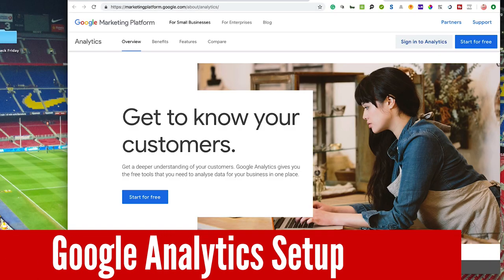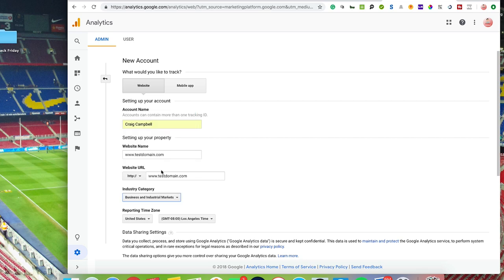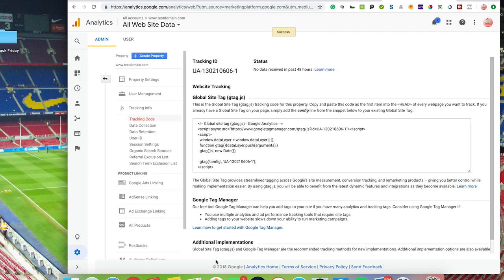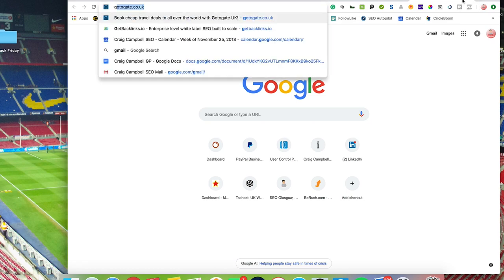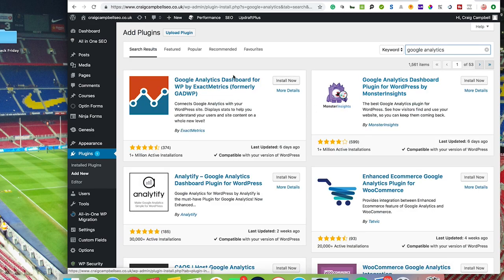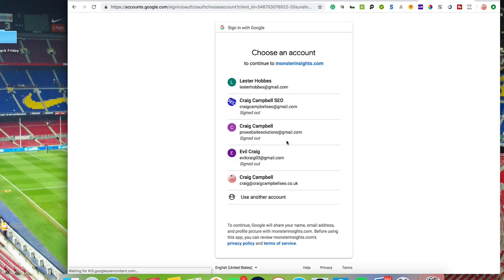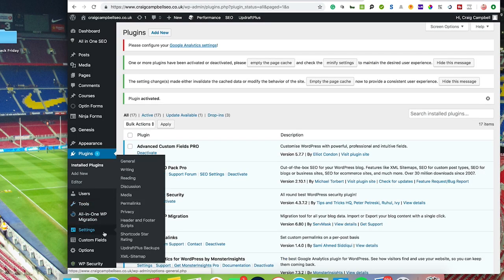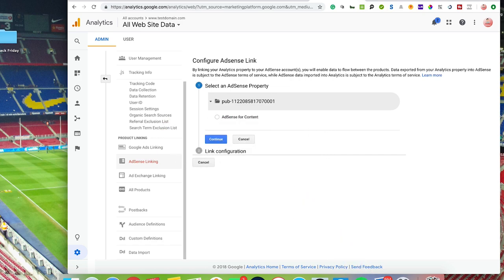How to set Google Analytics up, Setting up your analytics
One of the first things you want to be doing is setting up your Google Analytics so you can see whats going on with your website when it comes to customers and their behaviour.